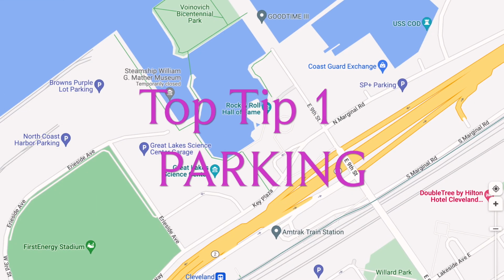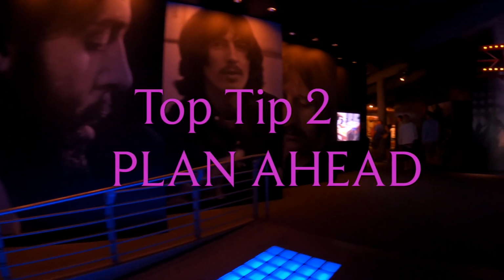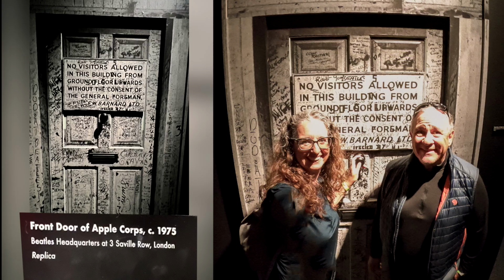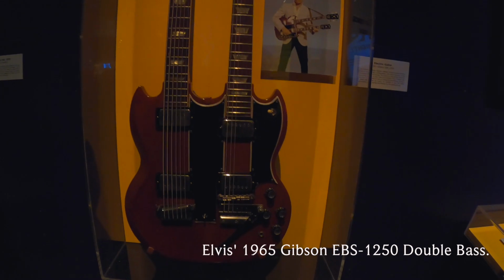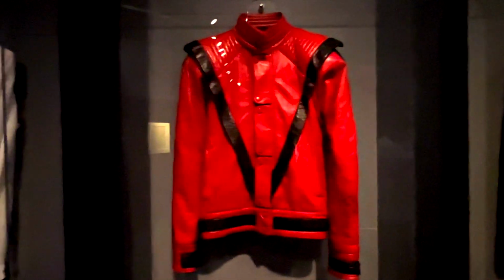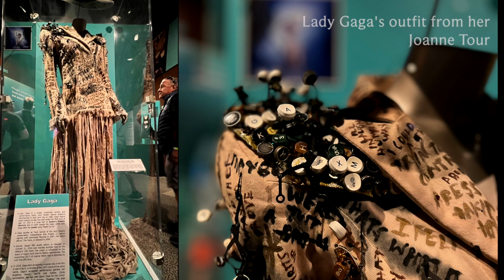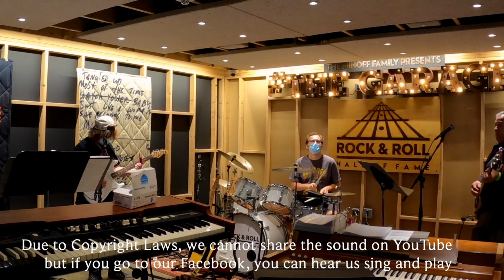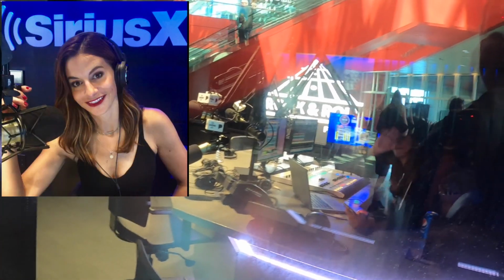Rock and Roll Hall of Fame, Cleveland Ohio - Top Tips for Visiting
In this video, we'll share tips for visiting the Rock and Roll Hall of Fame in Cleveland, Ohio. From attractions to food to drinks, we've got everything you need to know to have a perfect visit!

If you're a fan of the Beatles, then you definitely need to visit the Rock and Roll Hall of Fame in Cleveland! This museum is crammed full of memorabilia from the Beatles, from their records to their guitars. GREAT NEWS! The 'Get Back to Let it Be' exhibit has been extended until the end of 2023. If you're visiting Cleveland in the near future, make sure to check out this museum!
This was such a fantastic day!

to shop all our favorite products.

Visiting the Rock and Roll Hall of Fame, in Cleveland, Ohio was a bucket list item for us and we weren't disappointed.  If you want to get the most out of your day, follow our top tips!

We enjoyed the day immensely, but we have to tell you, it gets crazy busy!
We toured the museum mid-week and arrived as it opened but within an hour it wasn't easy to get close to any exhibit as it was packed with people.

One of the great things though was hearing people sing all around the exhibits.  There is so much more to see than we could fit in this Top Tips Video